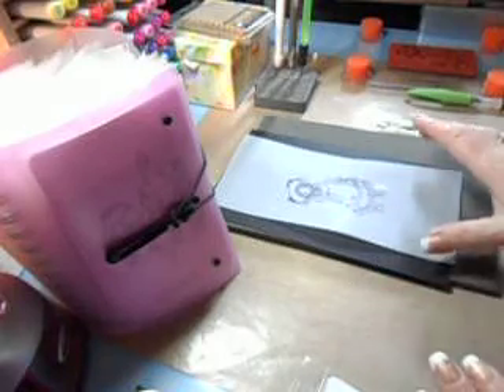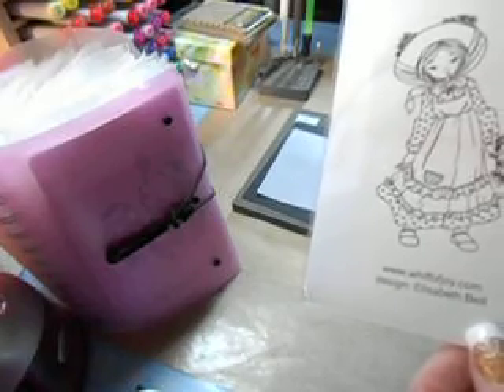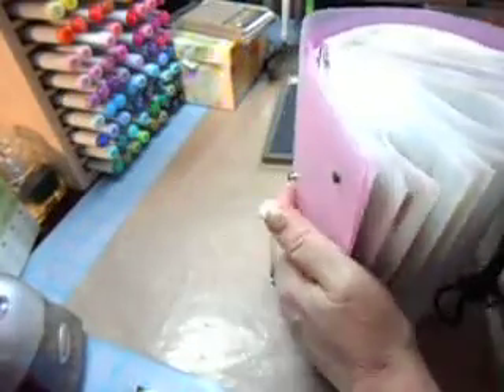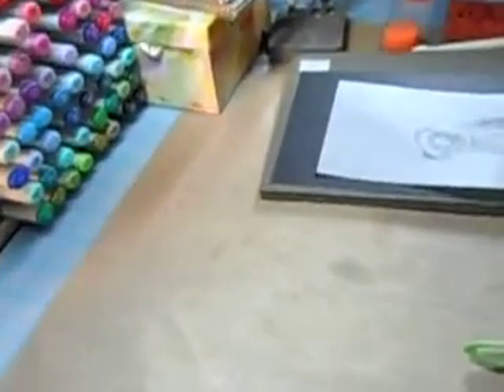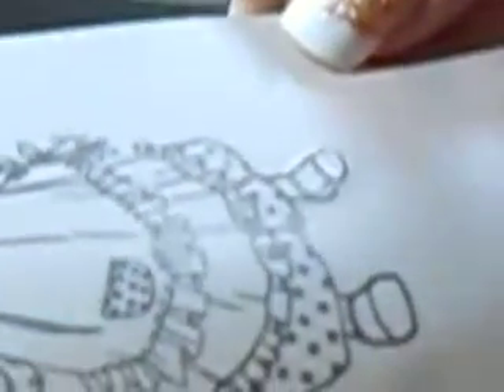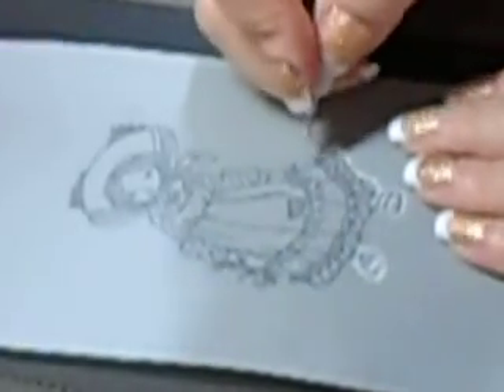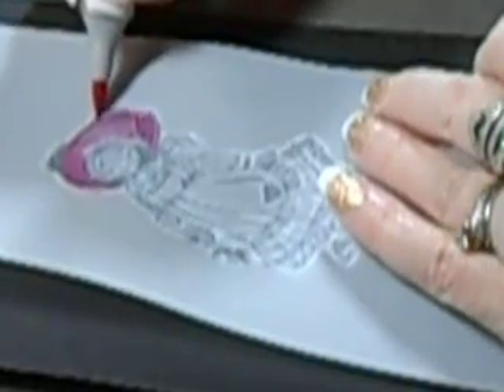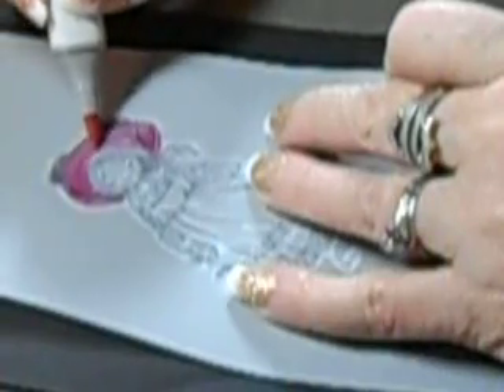Vellum Embossed Copic Reversed 3D Colouring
Take a piece of SU heavy weight vellum, and with Stazon place your image on the vellum. Take a stylus, not too big, turn the image with the stamped side down, and on a SU Mat Pack, then start tracing the outside of the image to show the white tracing form. Bring in those gorgeous Copics, and on the back side. start coloring. This is a definite WOW image. Enjoy